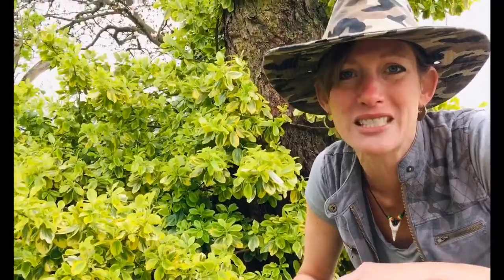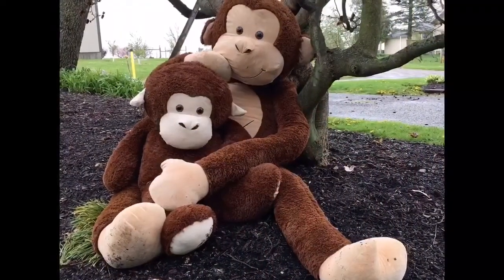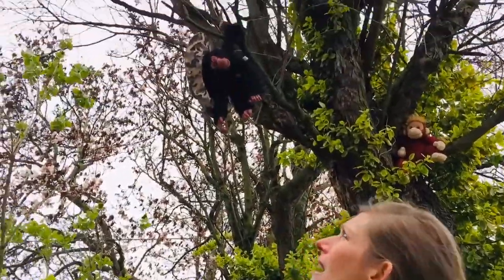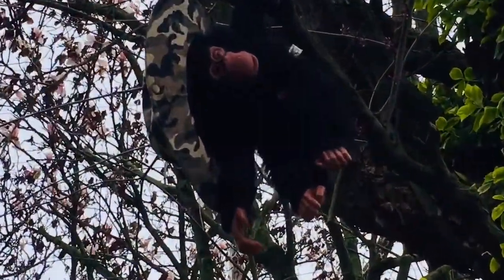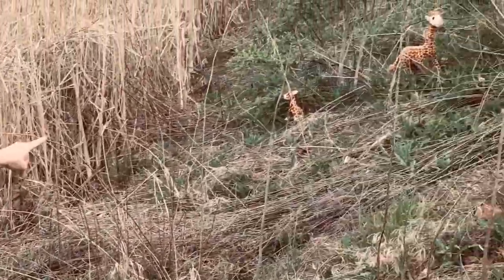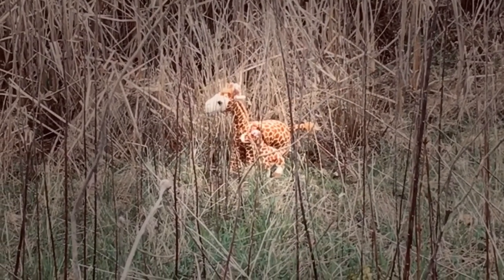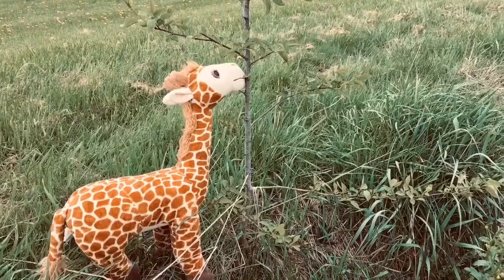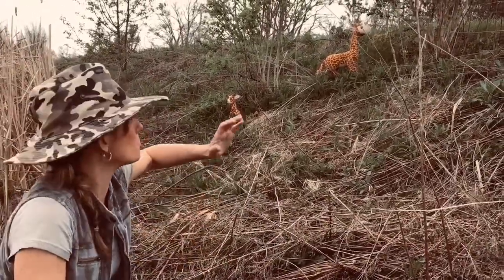Monkeys & Giraffes Safari! 🐒🦒